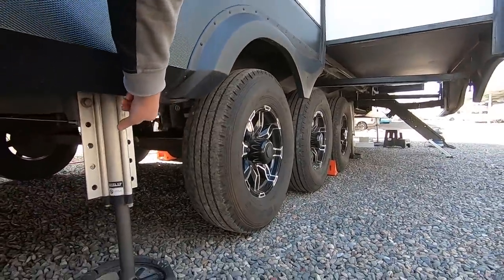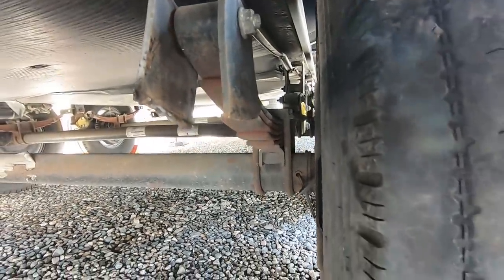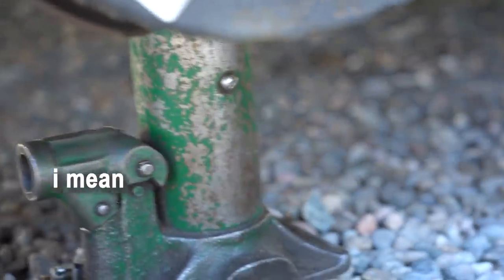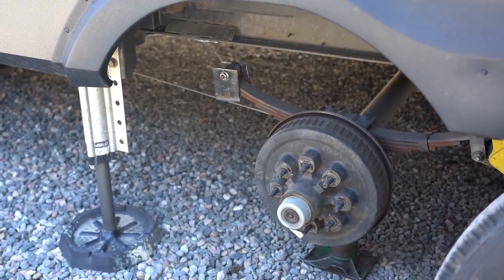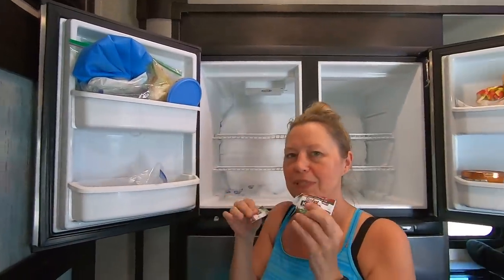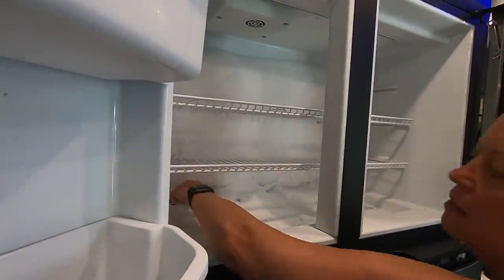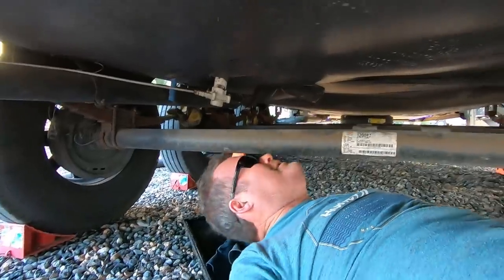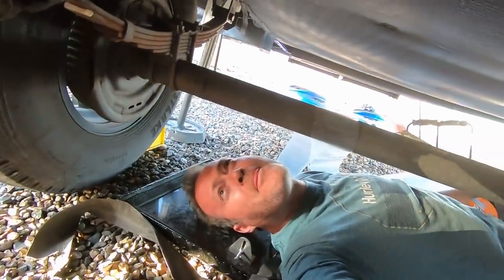RV SAFETY REPAIR | DEFROST RV REFRIGERATOR TIP (RV LIVING FULL TIME)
Lippert (LCI) 24/7 RV tech support chat, videos & more or call 432-LIPPERT
Cutting Boards
Repair Tape
🎉 CHERI'S ETSY JEWELRY STORE
SAVE BIG ON RV DIESEL! (mention Thomas Kenemore)

FAVORITE RV PARKING & CAMPSITE FINDERS!

Check out our favorite gear (and fun stuff) that we use to enjoy the RV life
Our Amazon Store

Mail Bag:
Lake Effect Media
14870 Granada Avenue 1037